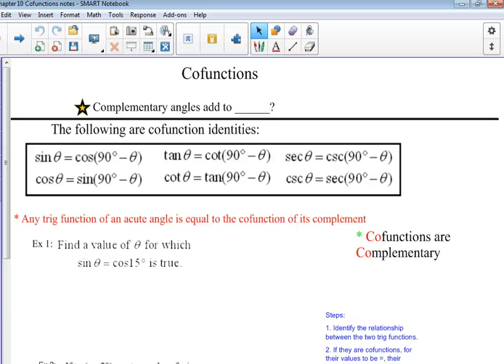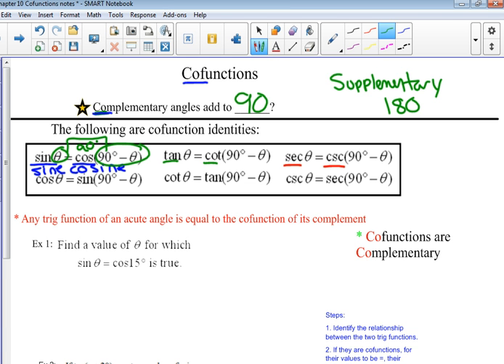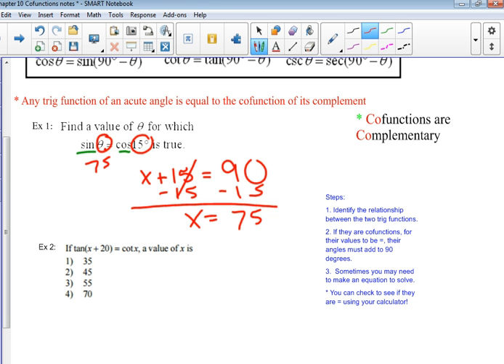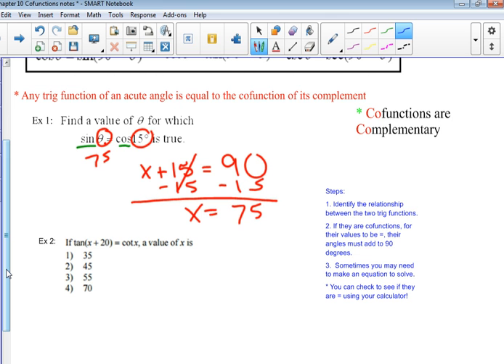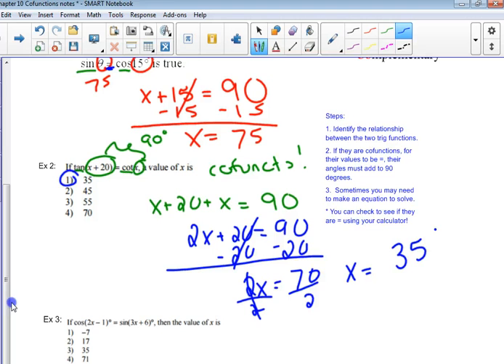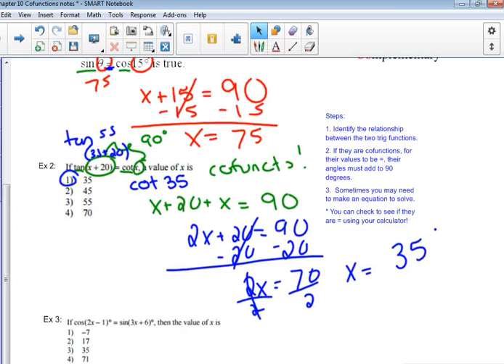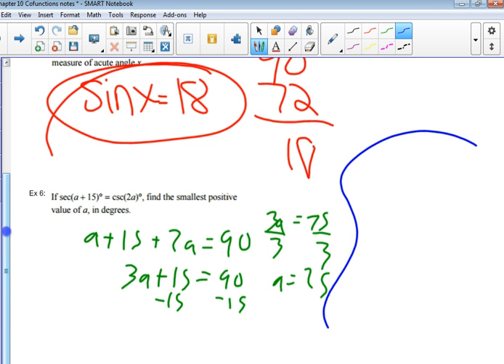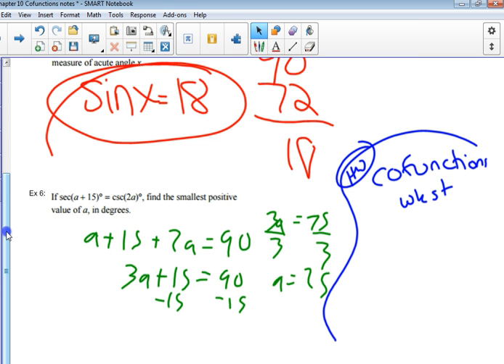Algebra2Trig (Lesson 10.6) - Cofunctions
Students will learn about Cofunction relationships between trig functions. Cofunction angles add to 90 degrees.